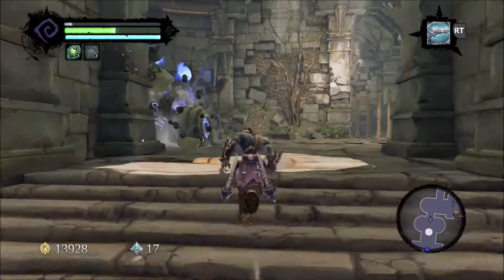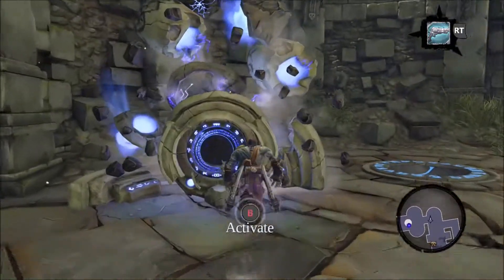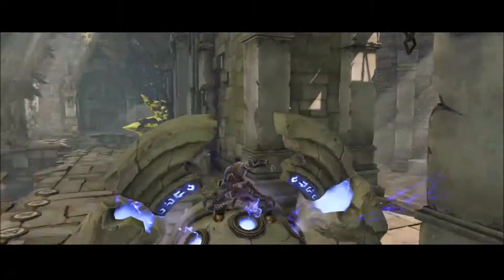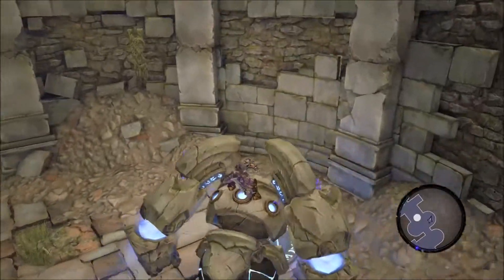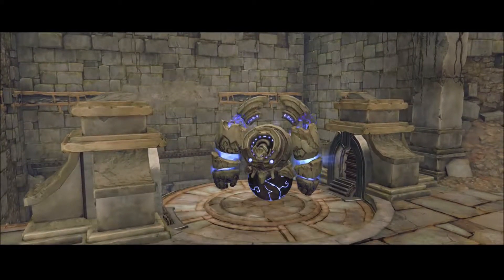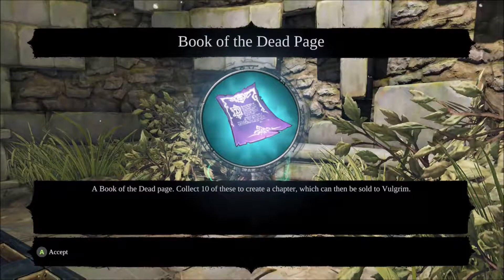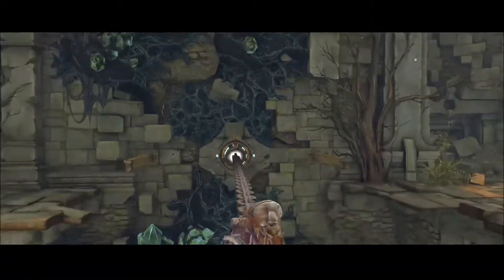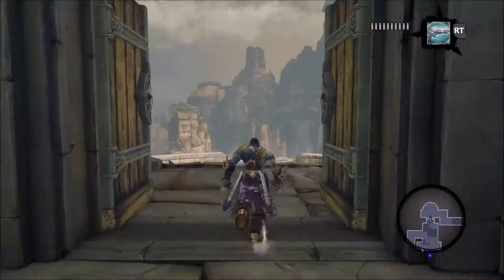Darksiders 2: -An Epic Cliff-Side Battle!!- Ep 21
Time to bring out the big axe.